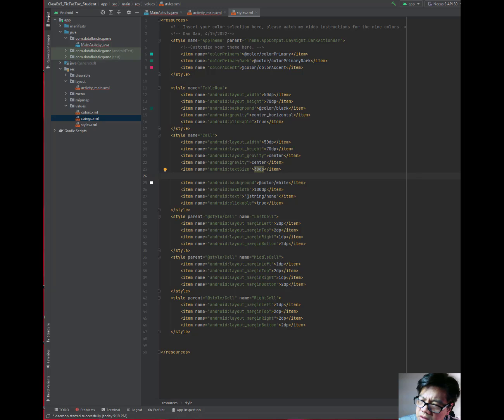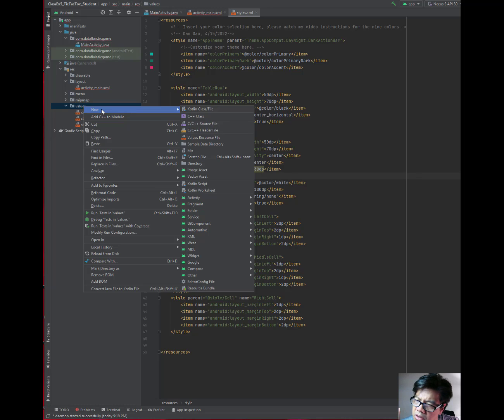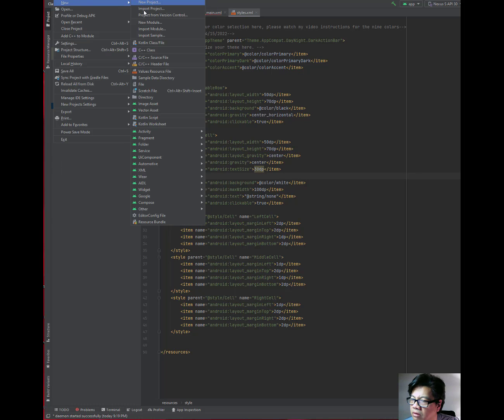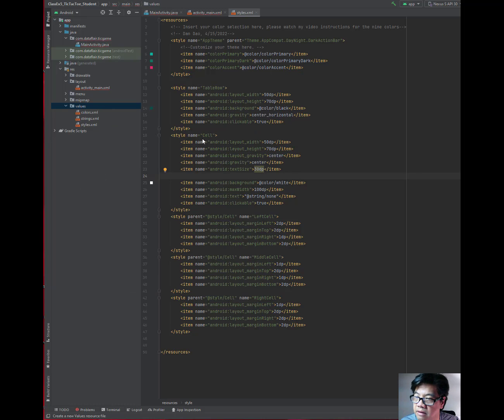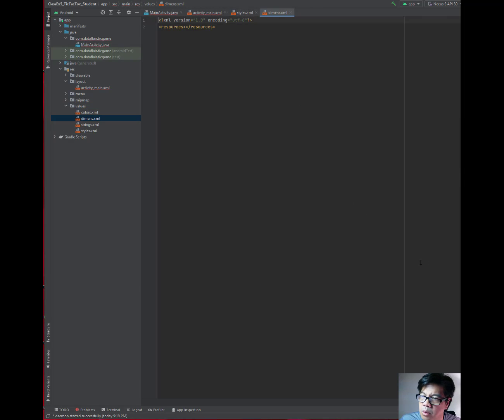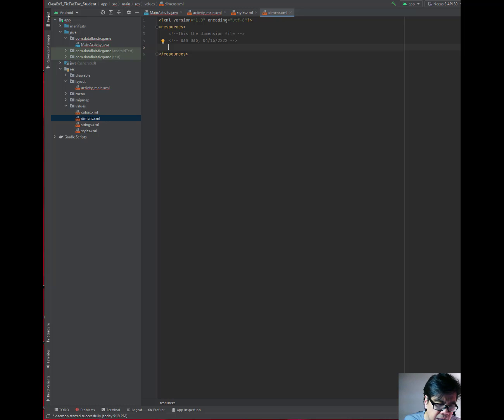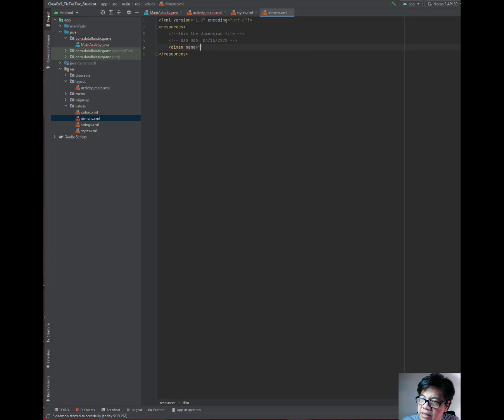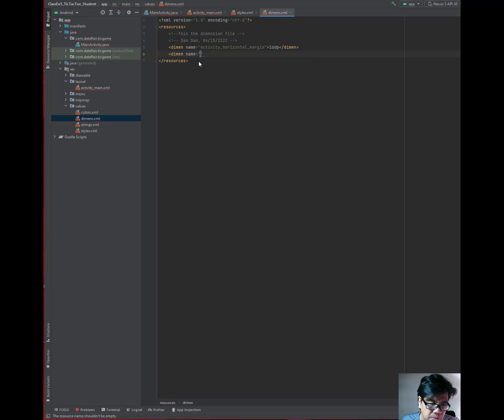ARTV 2371 - Class Exercise #5 - Part 8